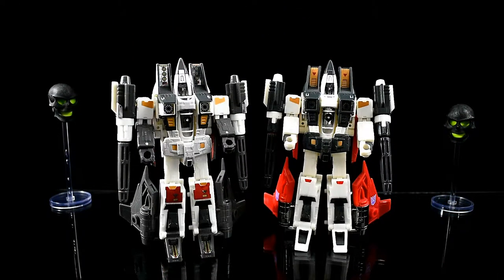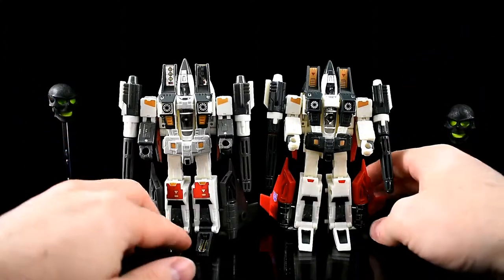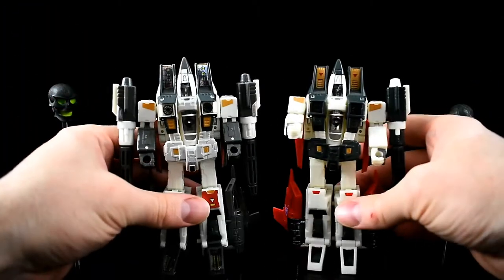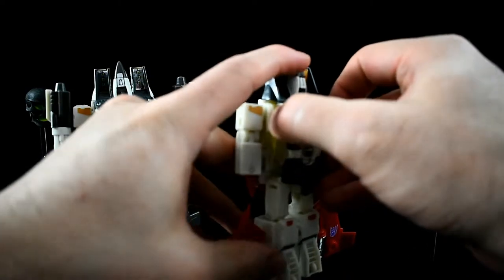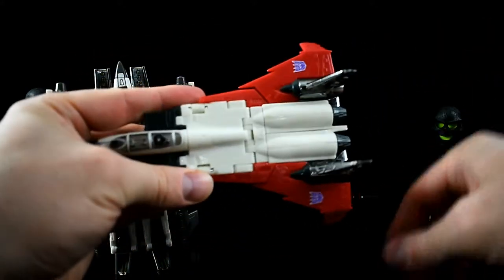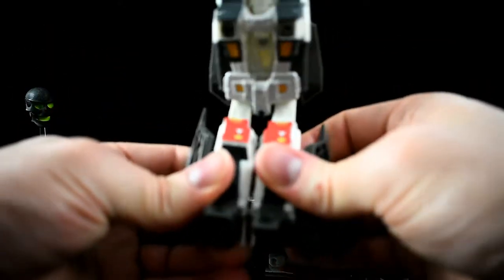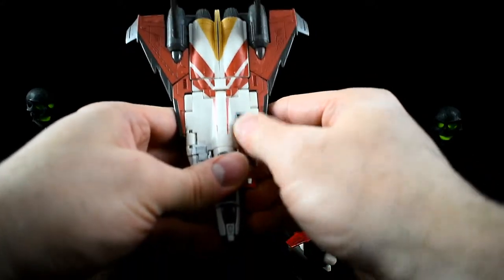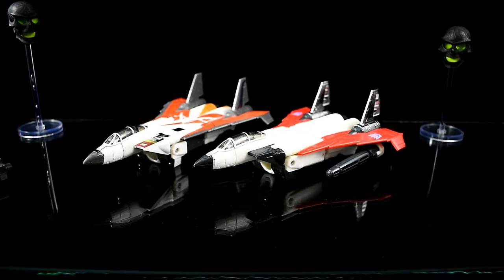Review #85: Ramjet Week - Day One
I love Ramjet's design, so let's review every Ramjet Transformer I own!

First up, the Classics and Henkei versions.